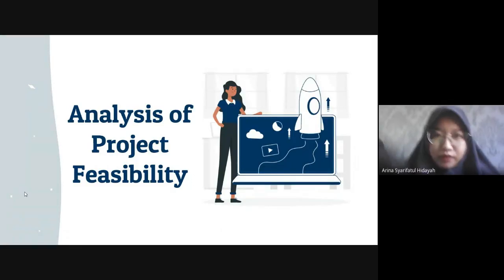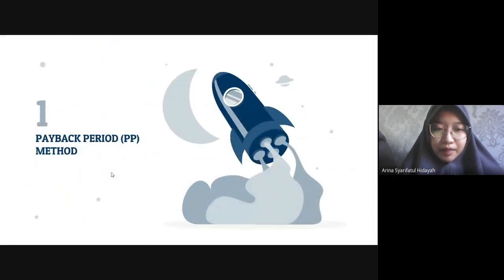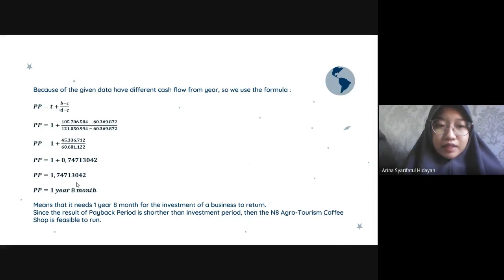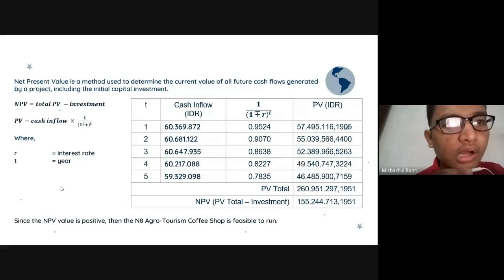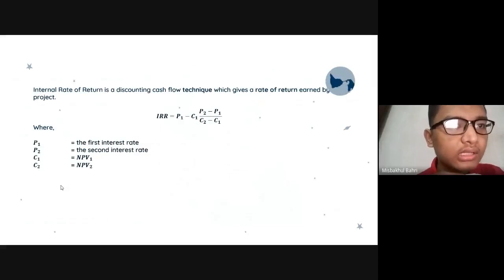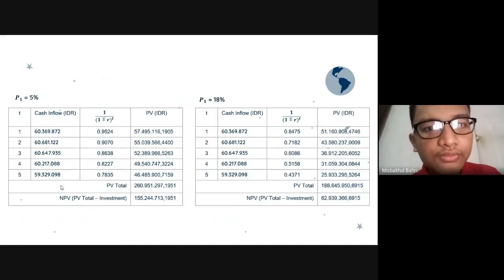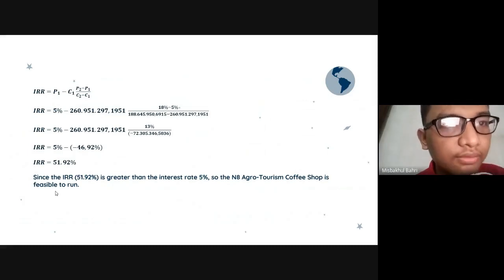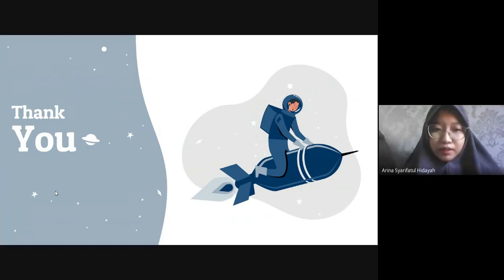GROUP 8 || Analysis of Project Feasibility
Members of group 8 :
1. Arina Syarifatul Hidayah (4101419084)
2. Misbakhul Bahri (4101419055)